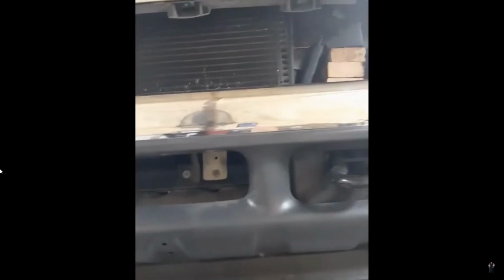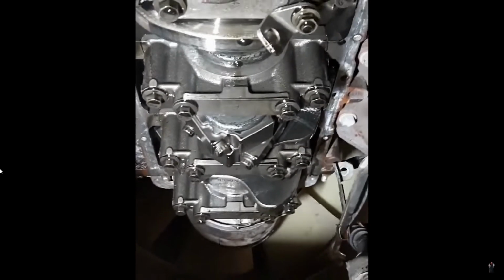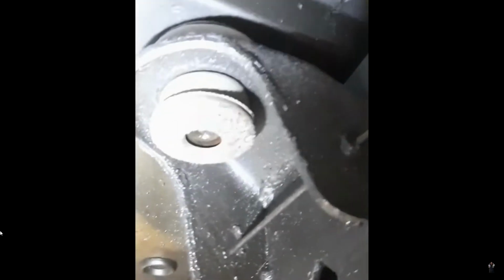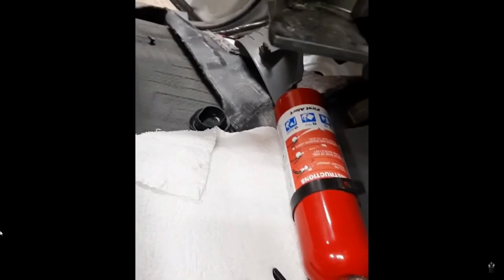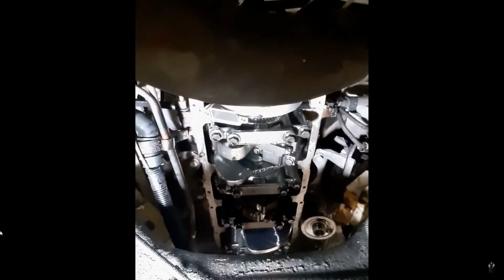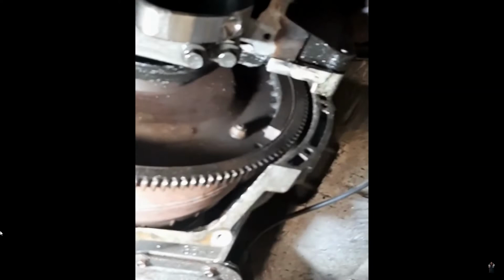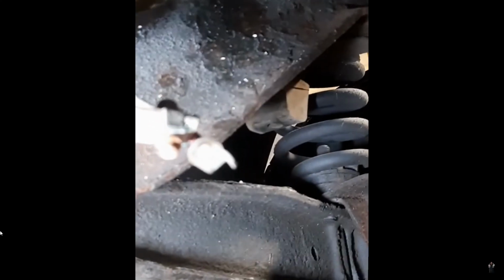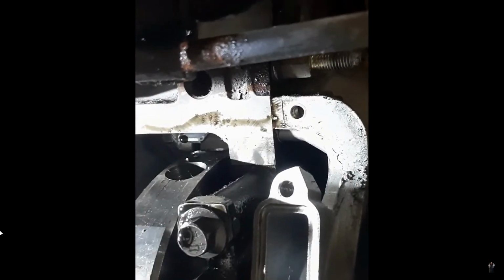2004 F350 Oil Pan Replacement NO ENGINE REMOVAL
Moroso gasket and new pan installed on 2004 Ford F-350 superduty Dually 2wd extended cab. this is an alternative to pulling the engine from the truck for the repairs.